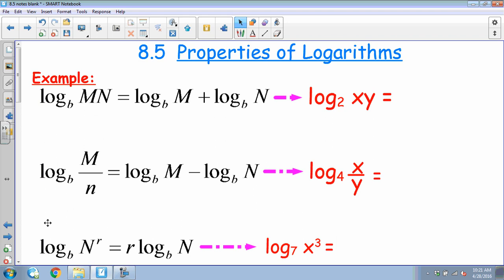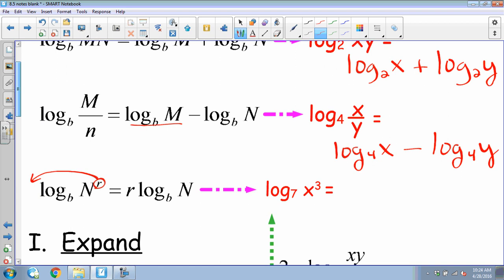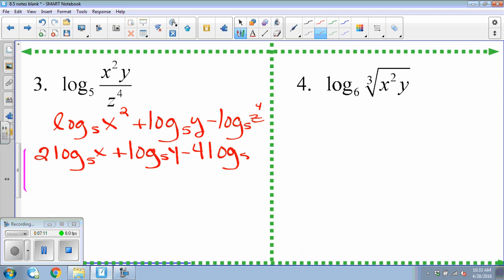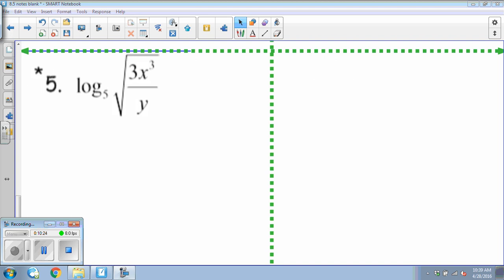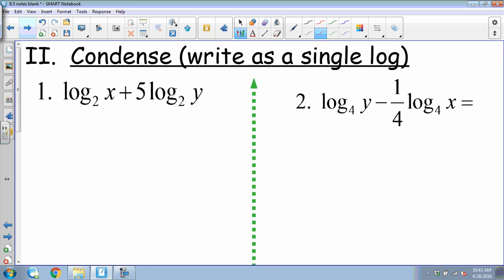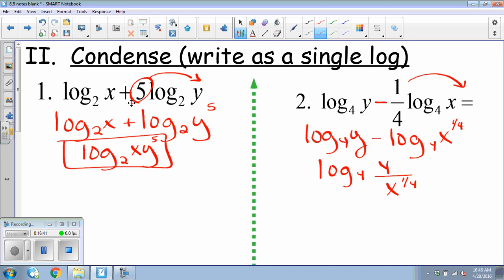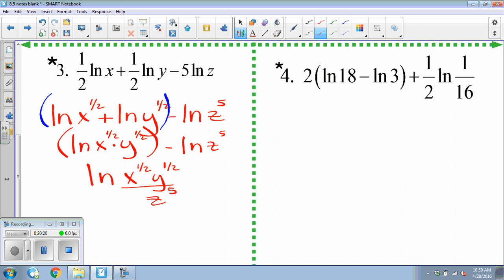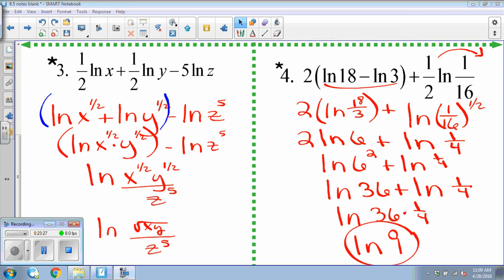8.5 Properties of Logs video